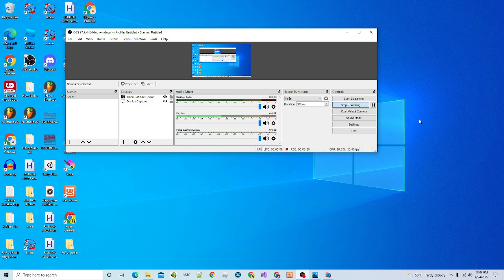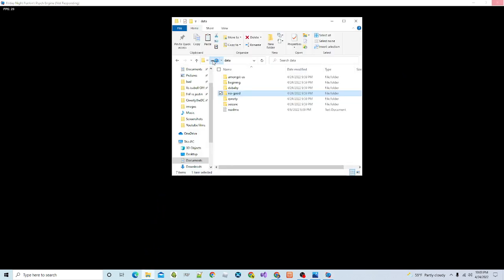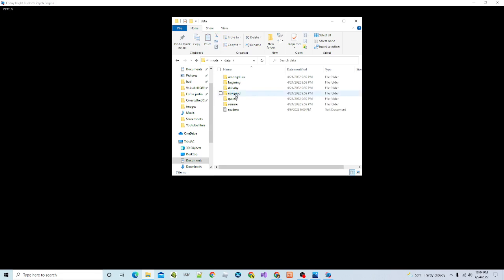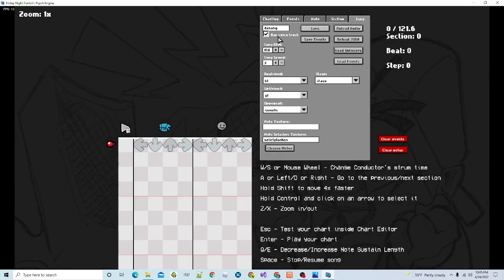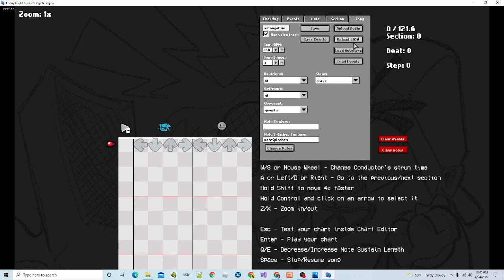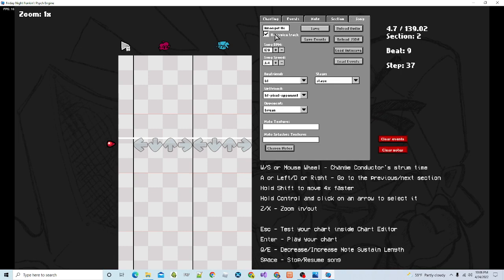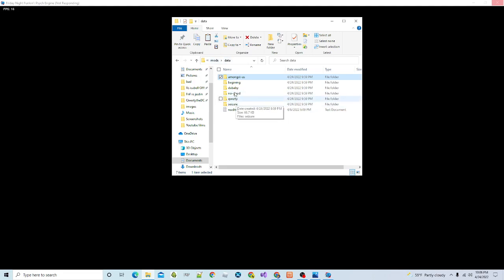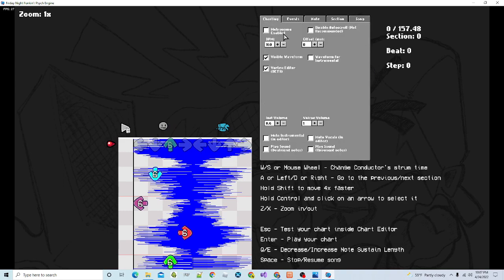How to acces secret song in chart editor (Psych engine) {read desc}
Where the menu where you select story mode and stuff, press 7 to open that menu, and scroll to the chart editor.

Also, if you misspell the json name, it will crash the game.